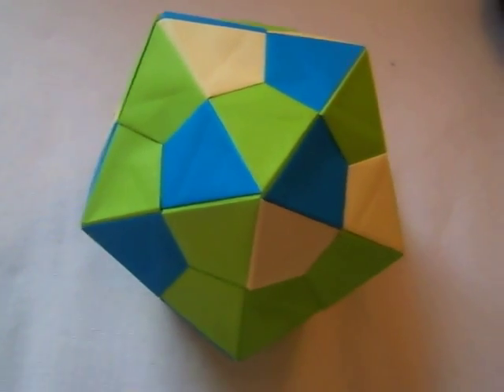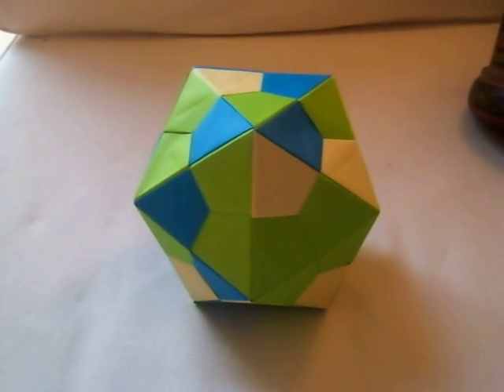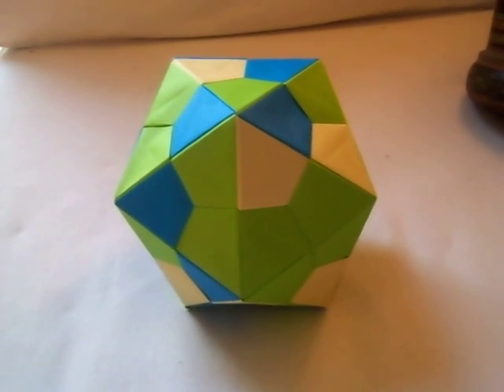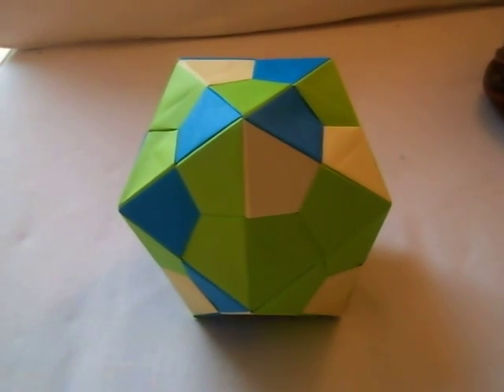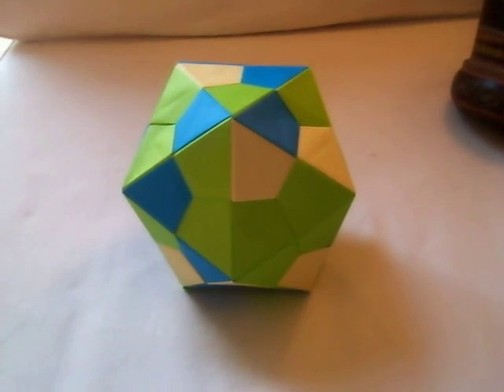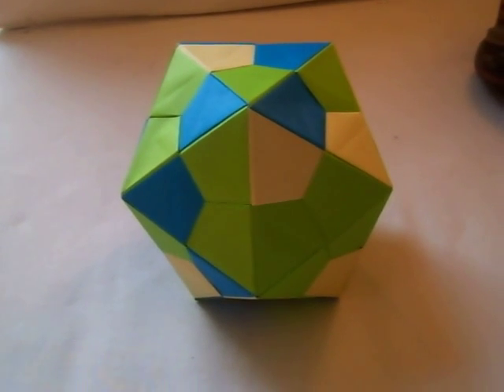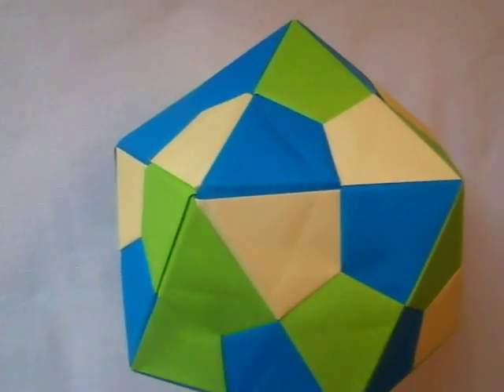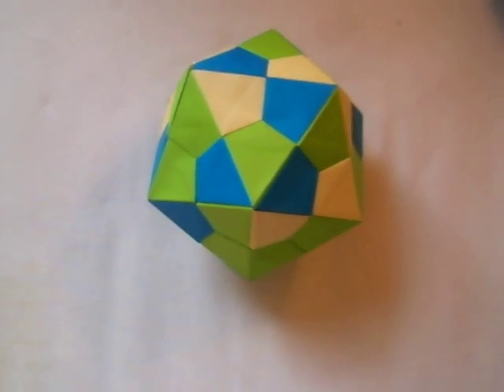Original Platonic Icosahedron (Modular Origami)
3d Geometric Modular Polyhedrals in Raw Form Origami. This Icosahedron took 3 hours to construct. This solid is symmetric about 3-axis'.